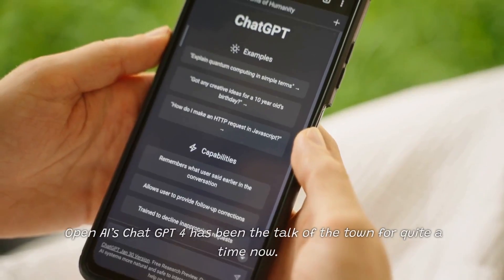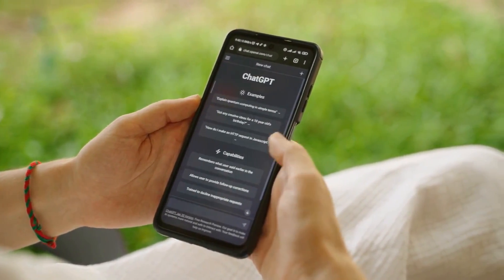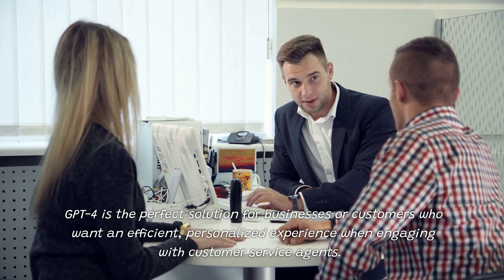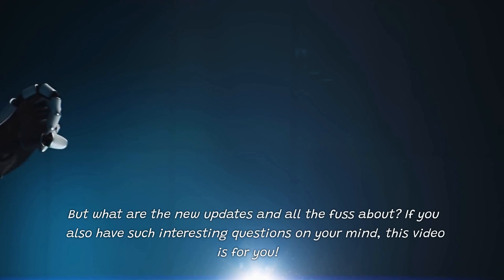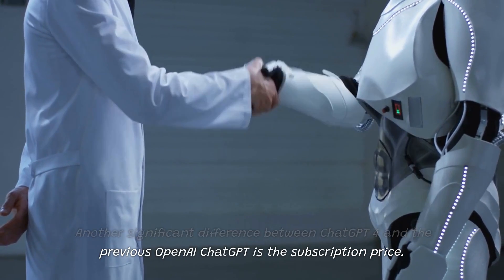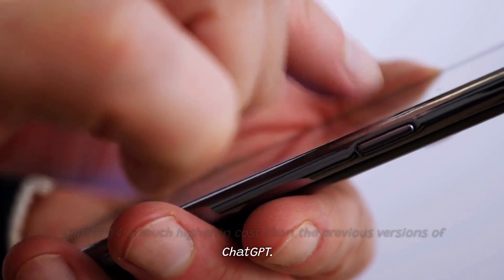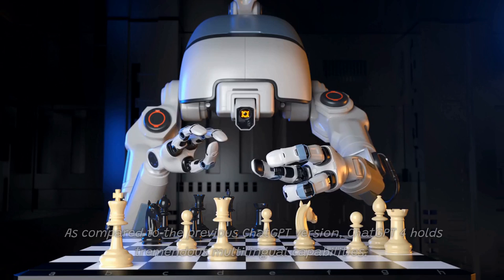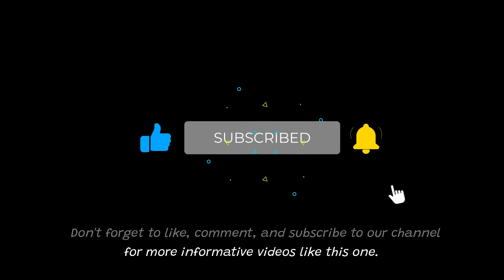What is ChatGPT 4?, OpenAI ChatGPT 4 EXPLAINED!!!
In this video, we dive deep into the world of ChatGPT 4, the latest AI language model developed by OpenAI. ChatGPT 4 is the latest and most advanced AI chatbot that combines artificial intelligence, natural language processing, and machine learning to generate content, We'll explore its advanced capabilities and discuss the key features that set it apart from its predecessors. From its massive 1.75 trillion parameters to its enhanced natural language processing capabilities, ChatGPT 4 represents a significant leap forward in the field of AI language models. We'll also discuss how ChatGPT 4 is being used in industry and what its potential applications could be in the future. Whether you're an AI enthusiast or just curious about the latest advances in technology, this video is a must-watch for anyone interested in the cutting-edge world of AI.